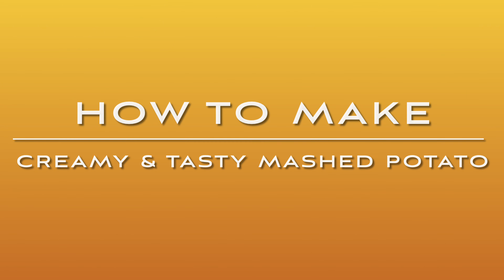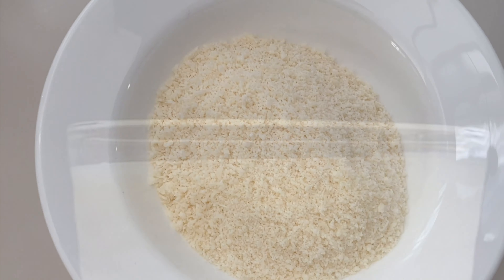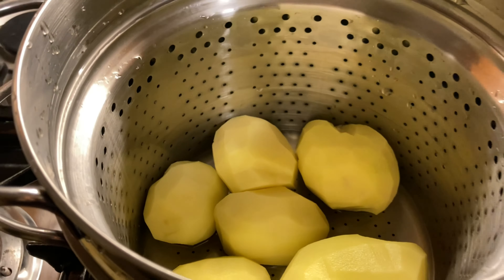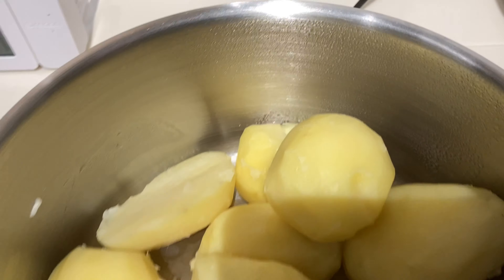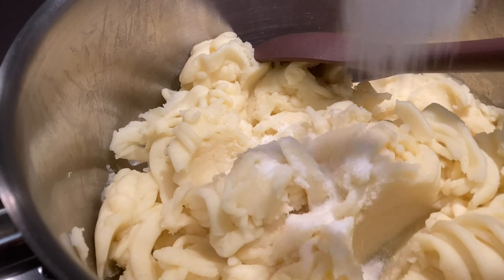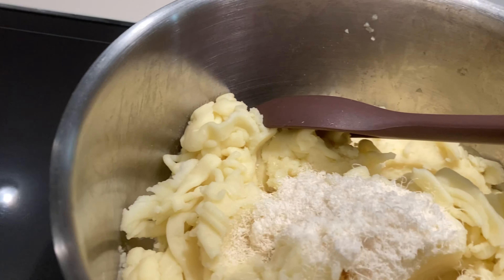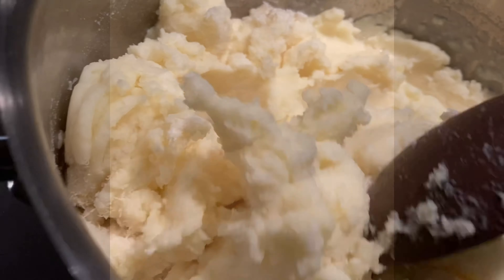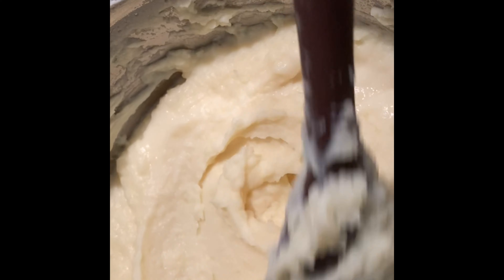HOW TO COOK CREAMY AND TASTY MASHED POTATOES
Sharing a short video on how to cook creamy and tasty mashed potatoes.